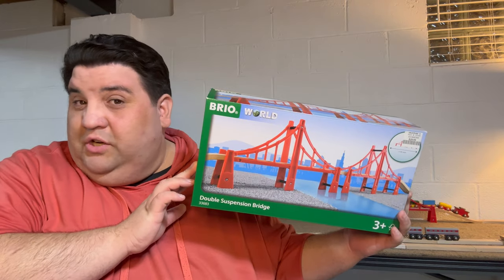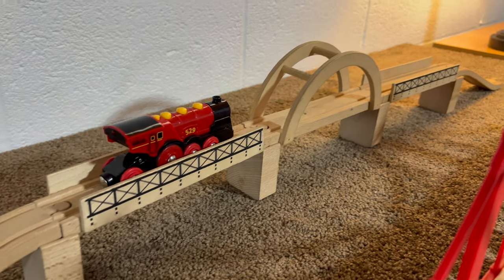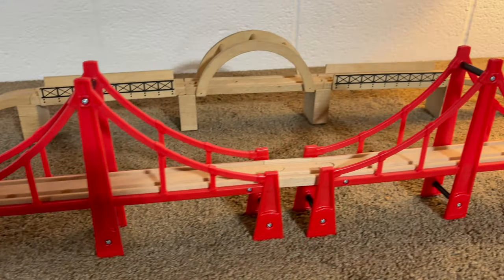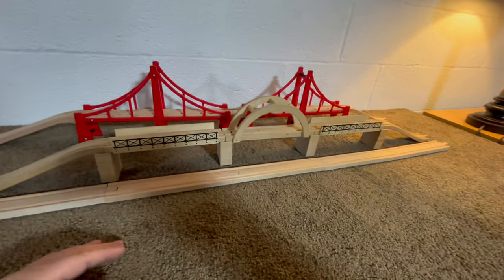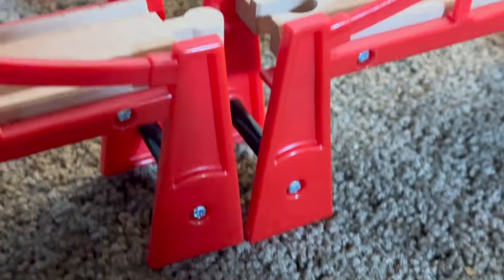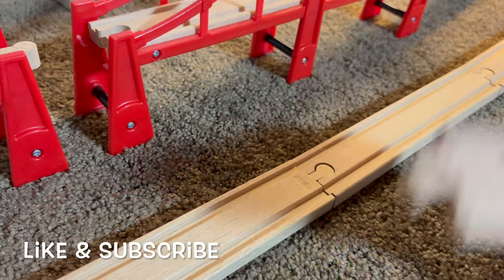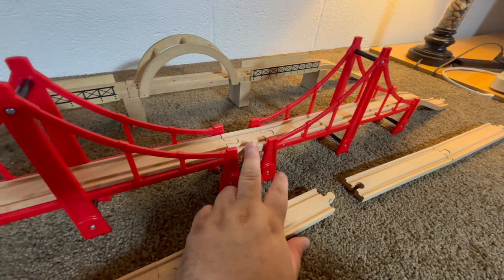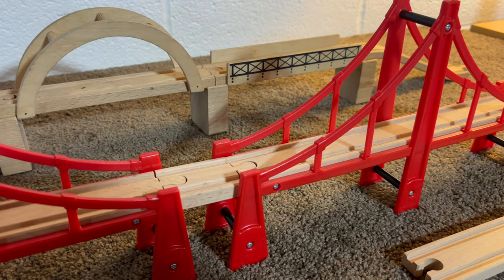DOUBLE SUSPENSION BRIDGE | Brio 33757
Where do I usually get the best deals on Brio trains?

We can be friends on Facebook if you like.

The Brio 33757 Double Suspension Bridge is a fantastic addition to any Brio wooden railway collection. This sturdy set features two beautifully crafted suspension bridges, adding excitement and versatility to your railway layout. Compatible with other Brio sets, kids can expand their imaginative play possibilities. With durable construction and easy assembly, the Brio 33757 set encourages creativity while enhancing fine motor skills. Elevate your Brio railway adventures with this classic piece that promises hours of fun for young engineers!